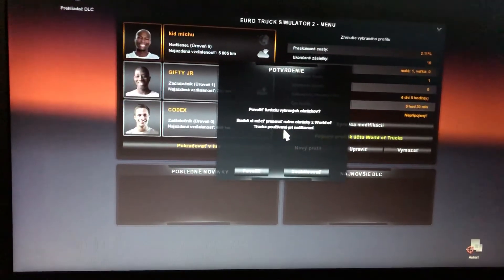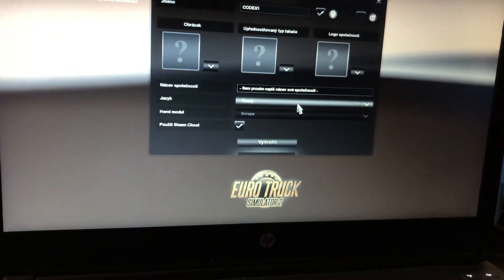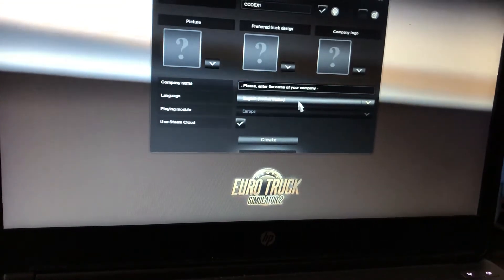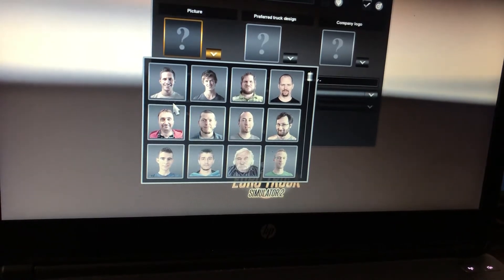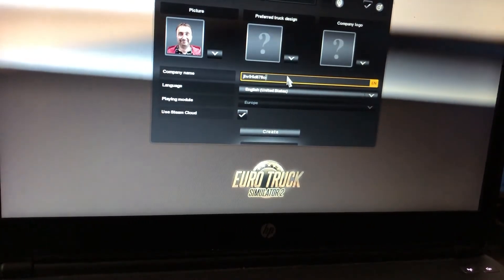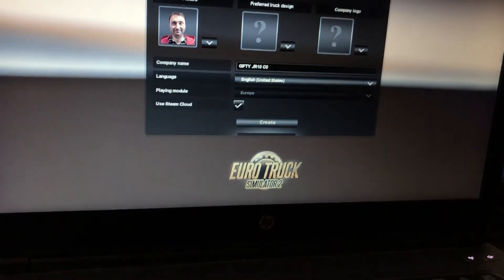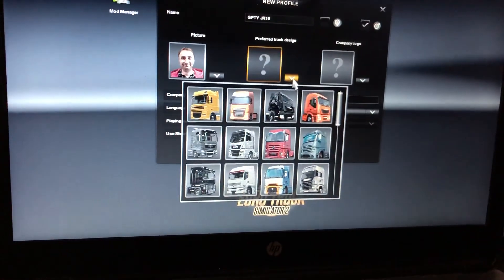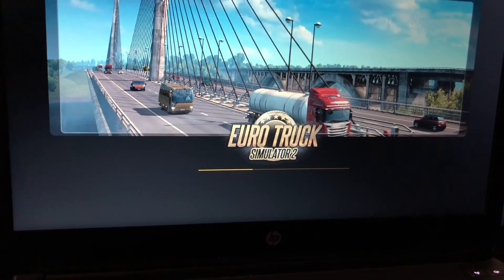HOW TO CHANGE THE LANGUAGE ON EURO TRUCK SIMULATOR 2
how to change language on euro truck simulator 2